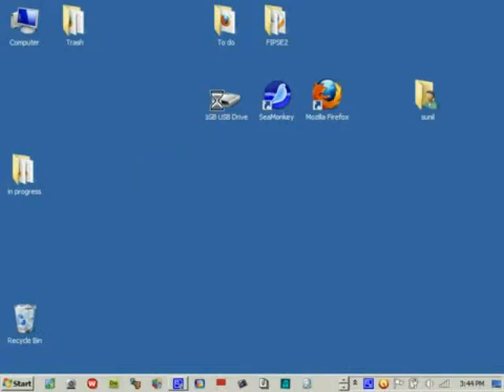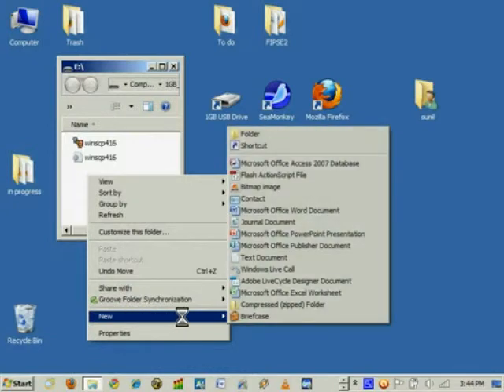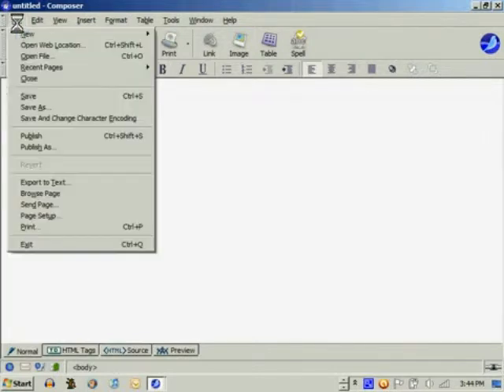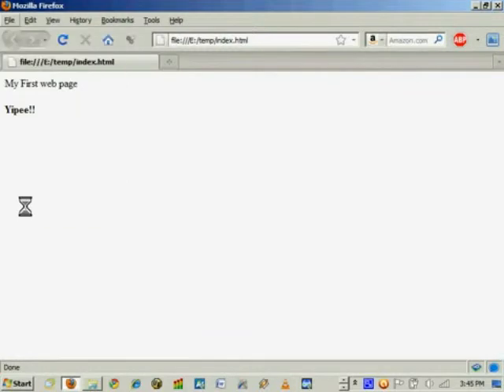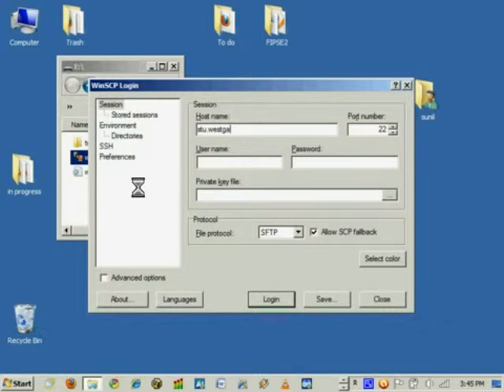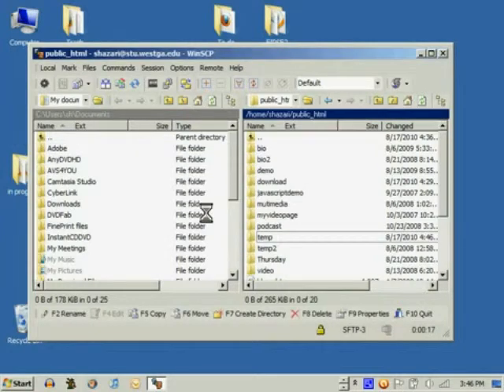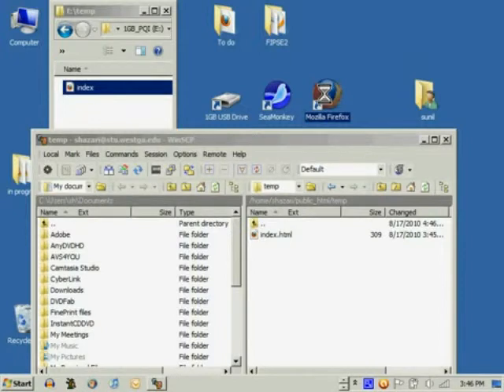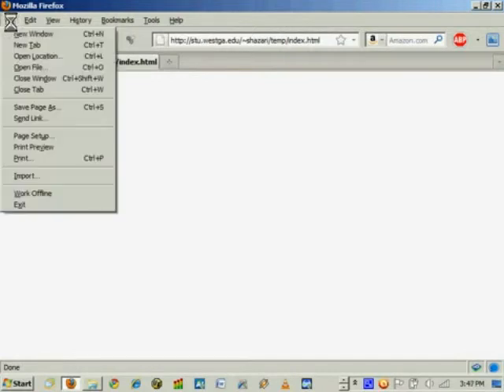Seamonkey & WinSCP Tutorial (with audio)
Create first webpage and upload to UWG Web server using WinSCP software